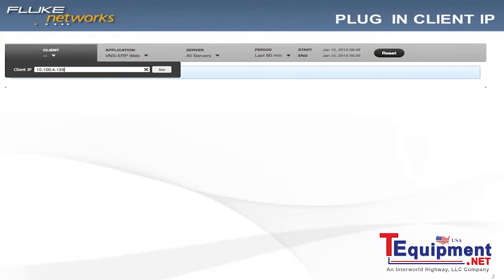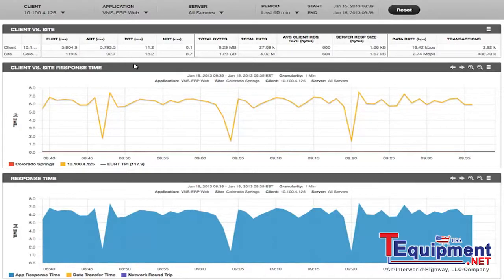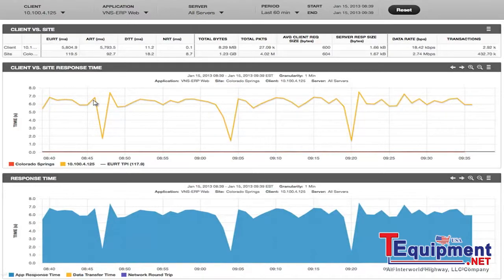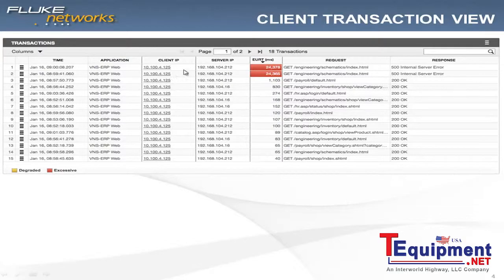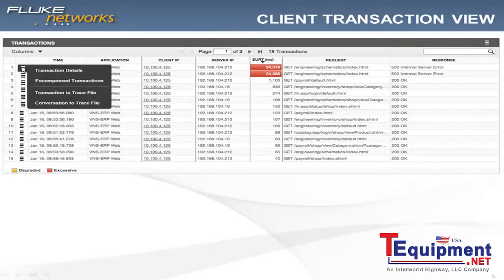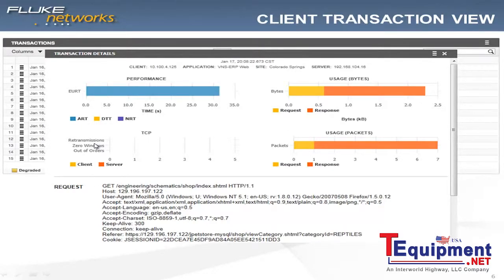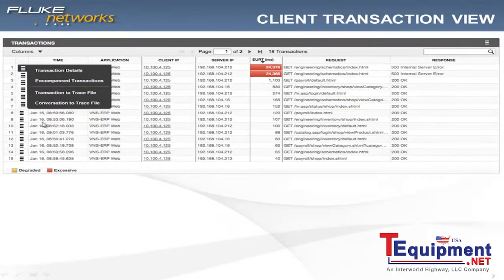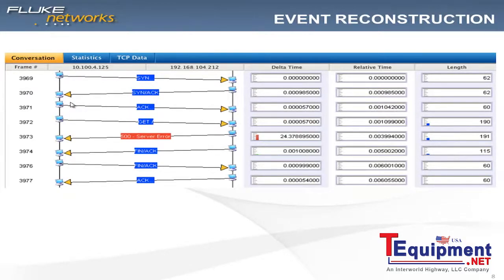Fluke Networks: TruView Identify Application Issues